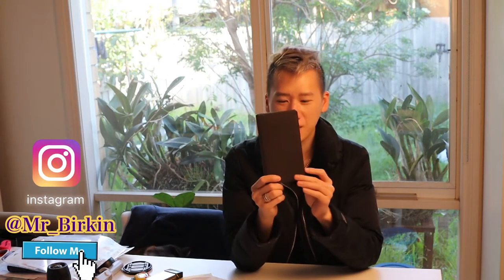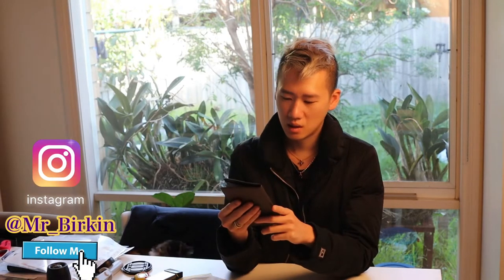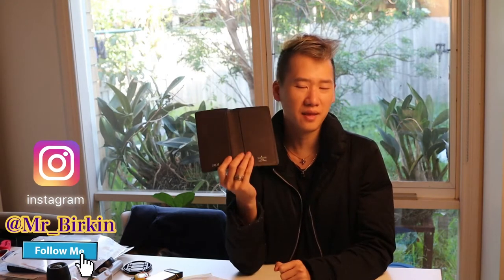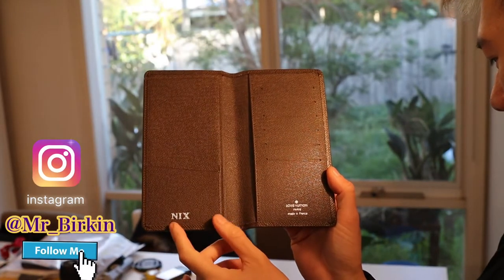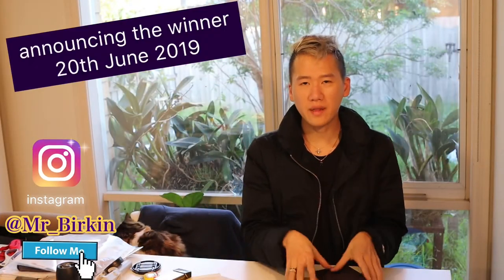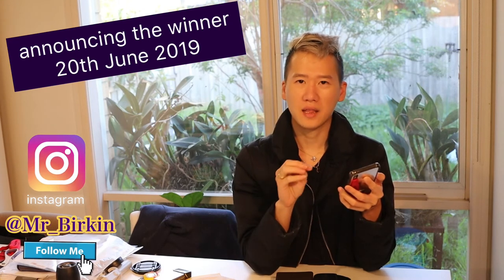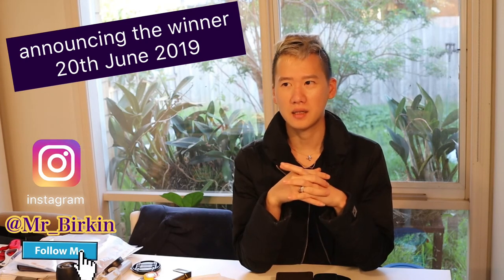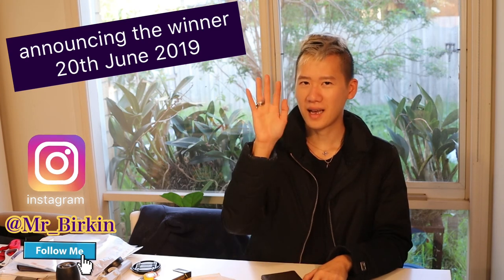GIVEAWAY Louis Vuitton 2x item - announcement 20th June 2019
It is announced on the 20th June 2019
2 winner on this, anyone will be welcome + worldwide free postage

Simple how-to enter
1. FOLLOW Instagram @mr_birkin & can tag your friend about this
2. LIKE 👍🏻 this video & Comment this video

PRIZE
1st Winner - Louis Vuitton Taiga long wallet (unisex)
2nd Winner - Choose 1 (one) of the 2 (two) wallet, Yellow Epi or Mat/Glaze

Note
- please don’t mention your ig user here

Thanks for all your support to watch my video, hope this helps/entertains everyone